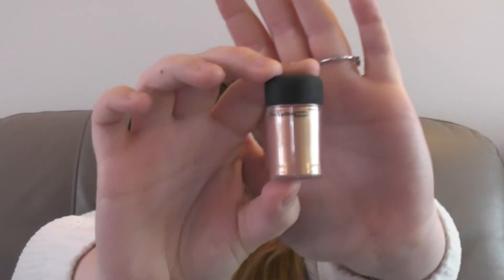November Favorites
Hey dolls,

I cannot believe it is the end of November, when did this happen?? this means that it is so close to Christmas and the end of 2015. This does mean that this is the last monthly favorites video of 2015, WHAT! The next favorites will be my 2015 favorites, I know its crazy. But, we still have a couple of days to enjoy the last moments of November, so lets look at what I have been loving this month...a lot of makeup hehe.

Stay Gorgeous
XOXOX

Products mentioned;
Bare Minerals Seamless And Finish Brush
Mac Pigment in Melon
Mac Prep and Prime in Light Boost
Urban Decay Naked Skin Foundation
Benefit Porefessional
Nars Steven Klein Killer Heels Mini Lipstick in Joyous Red
Kiko Scrub and Peel Facial Wipes
Proactiv+ 3 Step System*
Audible David Attenborough
Amazon Prime

(Formally sparklebarbie1000)
Snap Chat – jessandtheworld